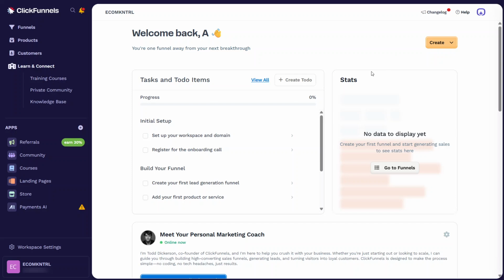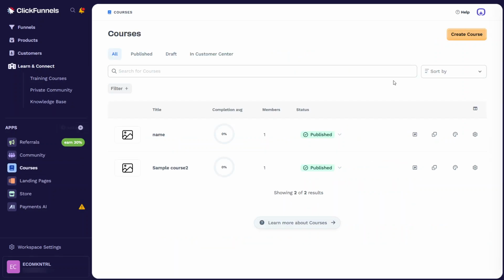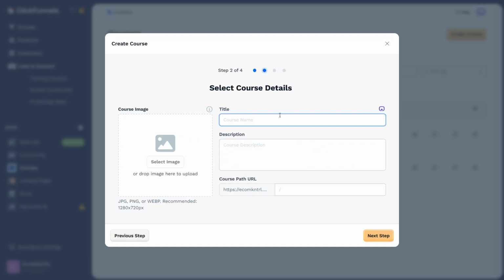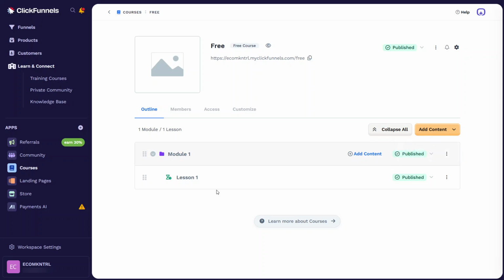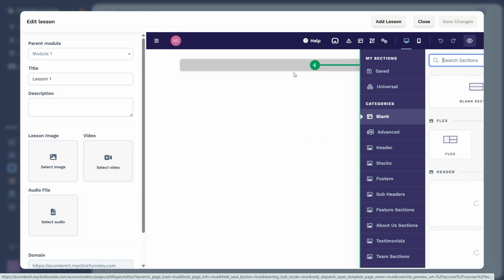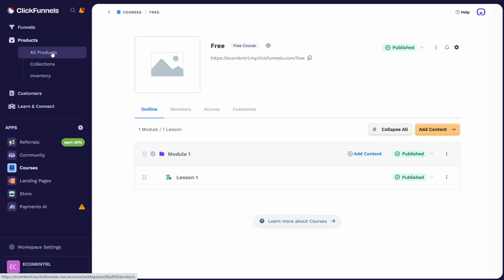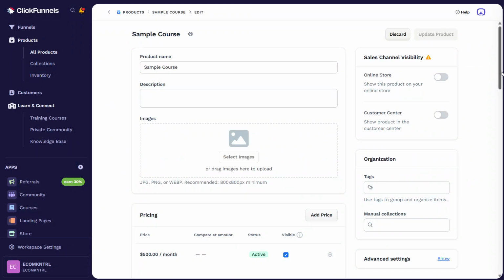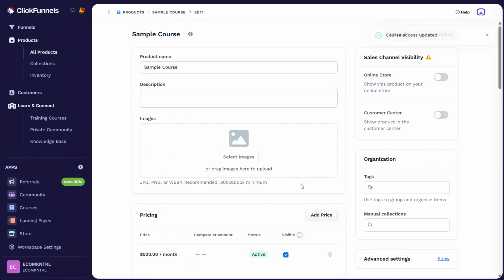How to Create a Membership Site in ClickFunnels 2.0 (2026) | Step By Step Setup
Learn how to create a membership site in ClickFunnels 2.0 using the current 2026 method. This tutorial walks you through building a members area, setting up products, and controlling access correctly inside ClickFunnels 2.0. You’ll see how to create membership content, configure login settings, connect payment plans, and test access before launching. The steps follow the latest ClickFunnels 2.0 dashboard and membership structure to avoid common setup errors. If you want to launch a subscription or course platform inside your funnel, this is the updated membership setup guide that works now.